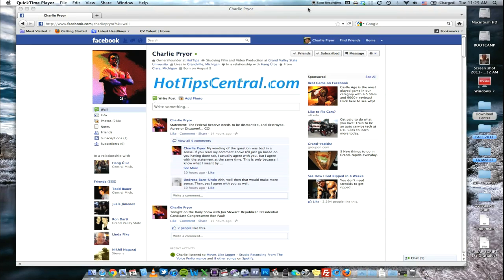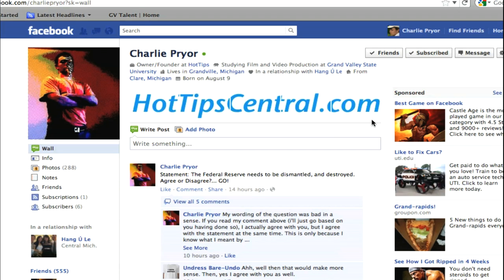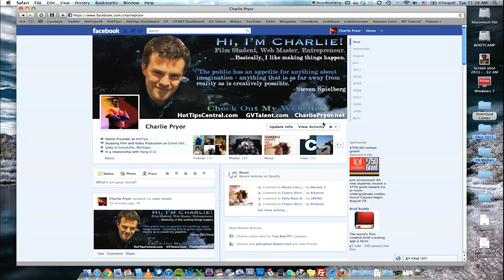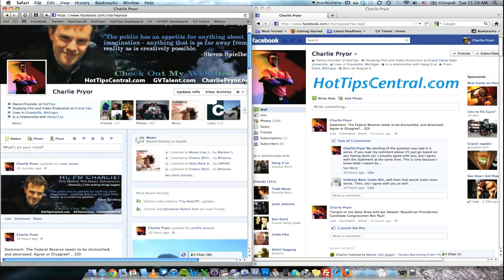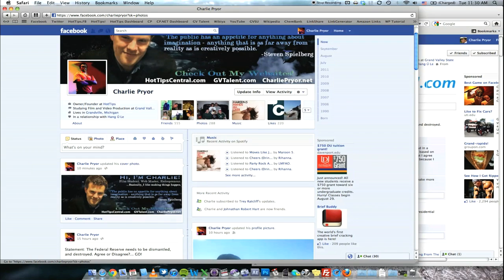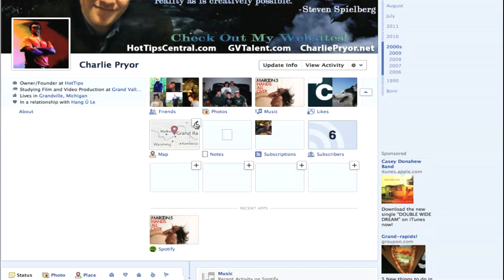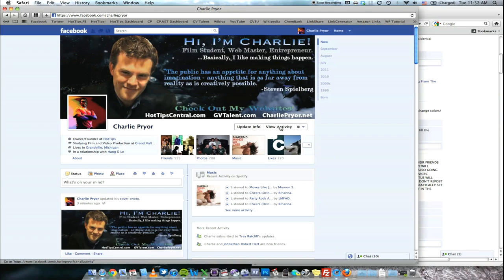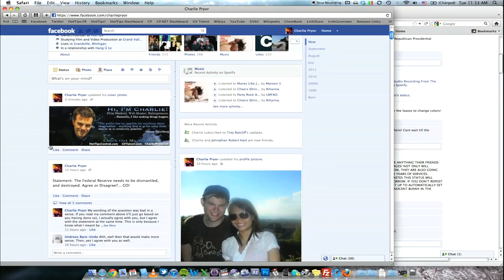Learning the New Facebook Part 1 - Interface Changes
::: READ THE DESCRIPTION PLEASE :::
This is part one of our small video series dedicated to making you feel comfortable with the new Facebook, and some of the features that will come with it.

Video 1 will take through the motions and discuss where certain elements that you are used to seeing have moved to:

Video 2 puts the focus on the new wall, called the "Timeline" and will give a demo on how it's read, and how to use it:

Video 3 looks into the changes in app management, and how your activity and privacy has visually changed since the old layout that you are used to:

We may be adding more videos to this series if needed. We really want to make sure nobody is lost or confused on How Facebook works. You may understand and know everything about Facebook's system, but many people don't. If you're like me, and you've been on this network since the early days when it was college networks only, you likely know a whole lot more about how to use Facebook than a person who joined this year.

This is to make people feel comfortable using it. Facebook isn't evil, it's simply a tool that you are able to interact with. They have opened up your ability to share your life with people. Nobody is making you do anything, and you are never required to give out any information that you don't want to. That's it.

If this video series is helpful for you at all, please share it. This isn't a ploy to better our ratings or view count. I honestly could care less if this video gets a hundred views, or a million in a day. We aren't making any money on them anyways, and we never will. All we (HotTips!) cares about is that people feel comfortable using the technology around them, and that they know how to use them to better their lives.